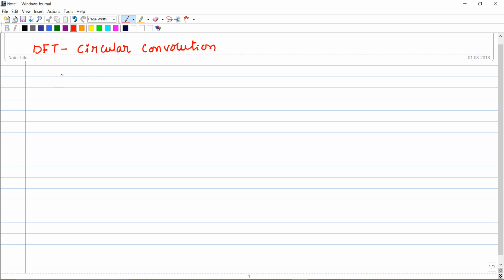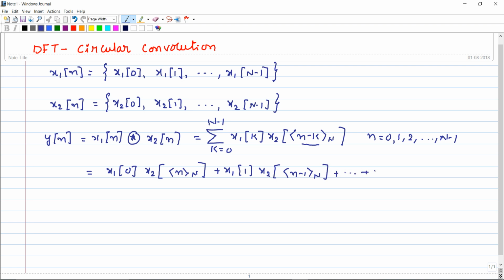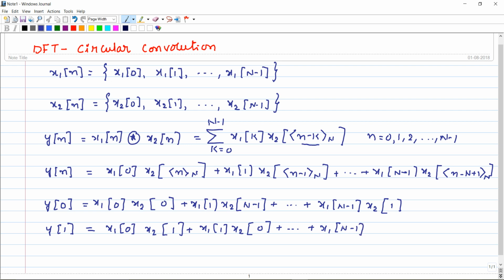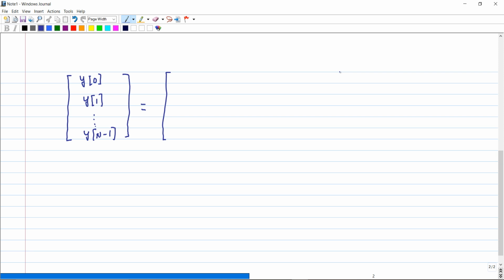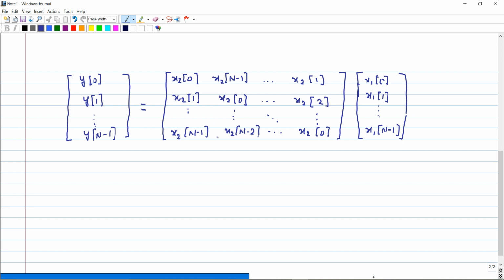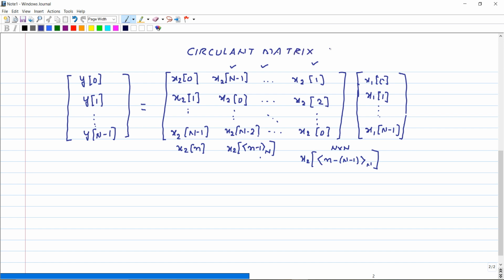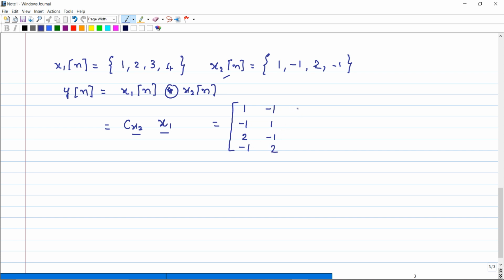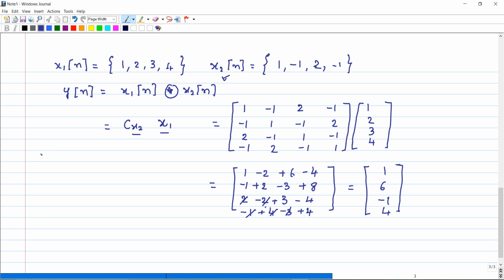DFT Circular Convolution Operation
In this video we will understand the concept of circular convolution using circulant matrix notation with an example